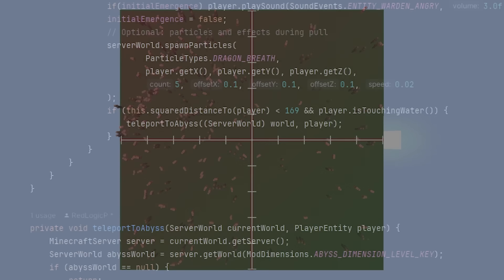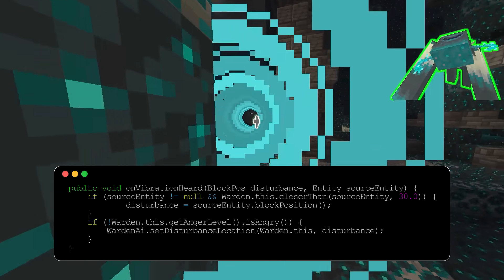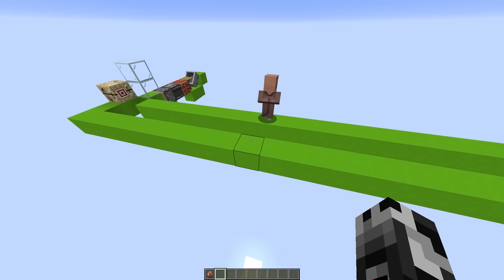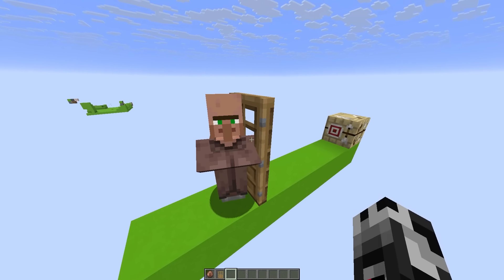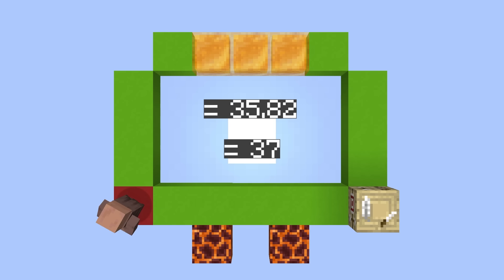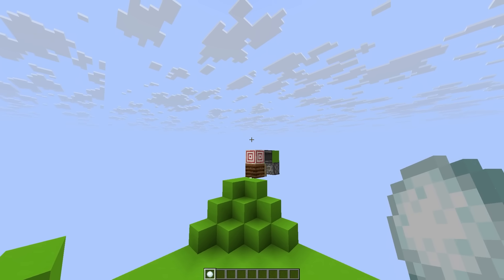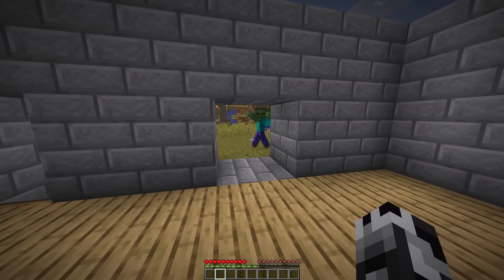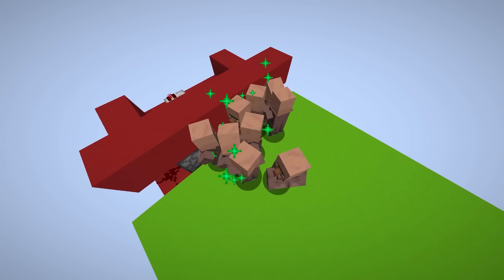Minecraft’s Smartest System Is Almost Completely Untapped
Minecraft’s pathfinding system is way more advanced than most players realize. It’s based on a modified version of the A* graph search algorithm, and once you understand how it works, you can predict (and control) exactly where mobs will go.

In this video, I break down how Minecraft calculates path costs, how block "malus" affects mob decisions, and how you can use that knowledge to manipulate villager and monster behavior in survival. From invisible mob traps to maze-like control systems, this is one of the most powerful (and least-used) mechanics in the game.